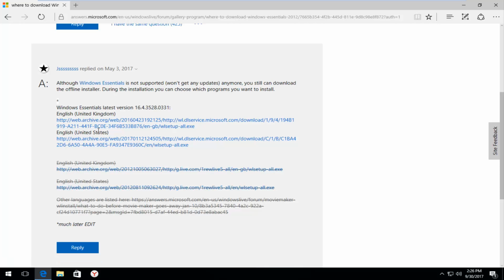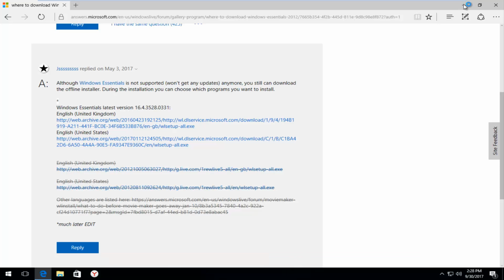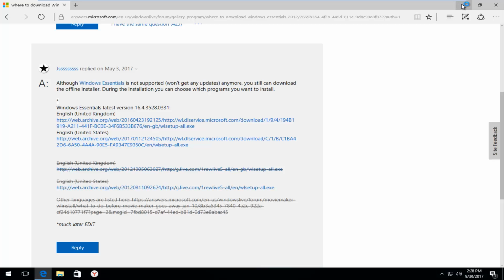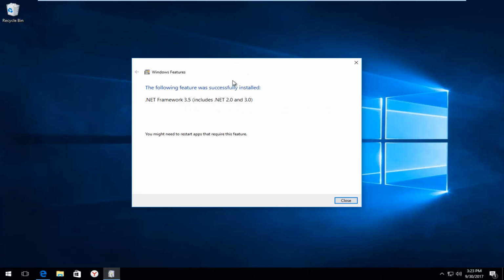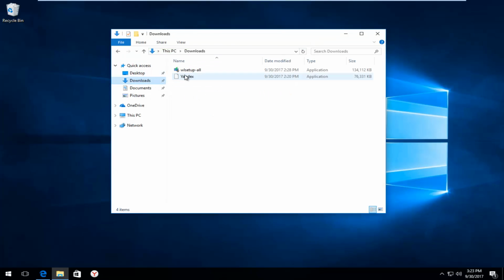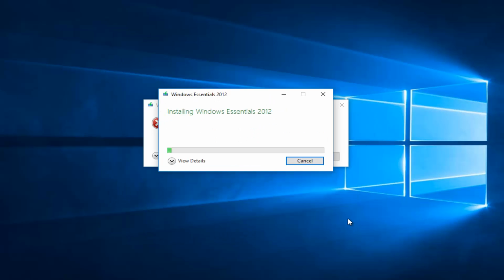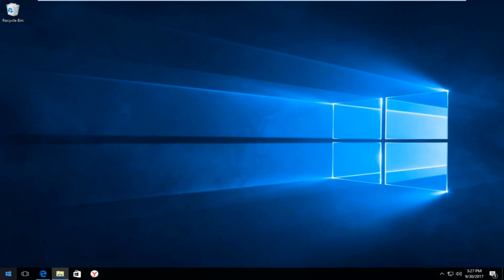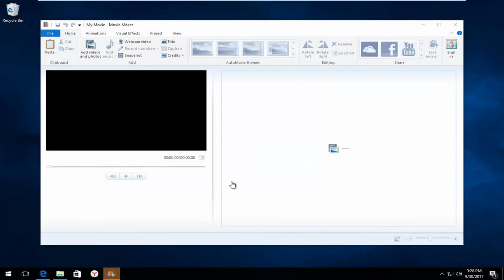How To Download Windows Live Movie Maker On Windows 10/8/7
Topics addressed in this tutorial:
download windows live movie maker for Windows 10
download windows live movie maker for Windows 7
download windows live movie maker for Windows 7 free
download windows live movie maker for Windows 8.1
download windows live movie maker free
download windows live movie maker free full version
download windows live movie maker Windows 10
windows live movie maker download Windows 10